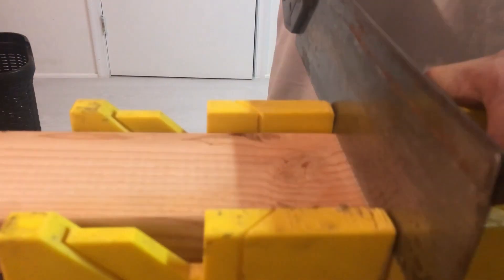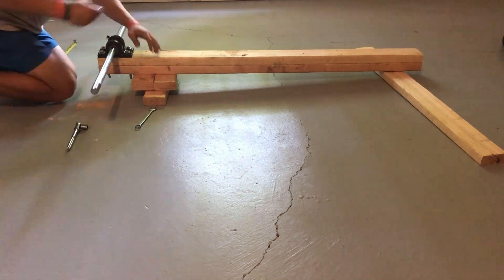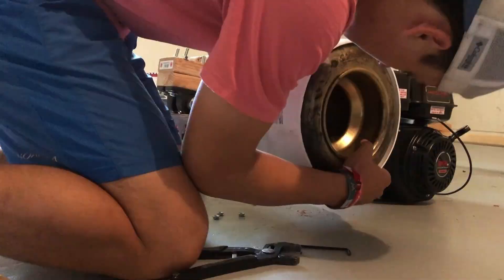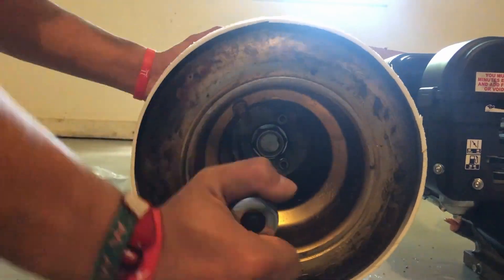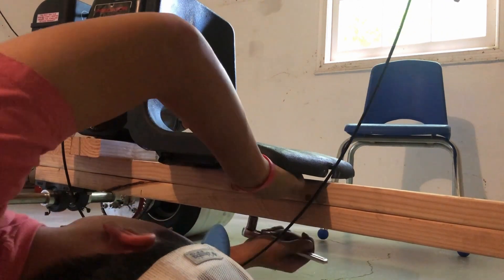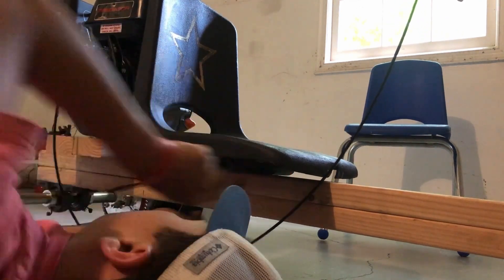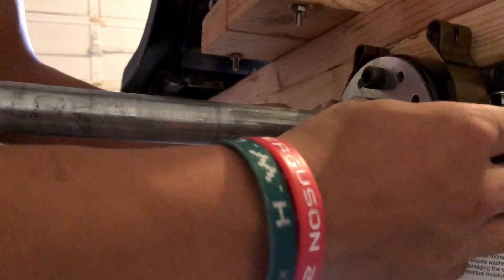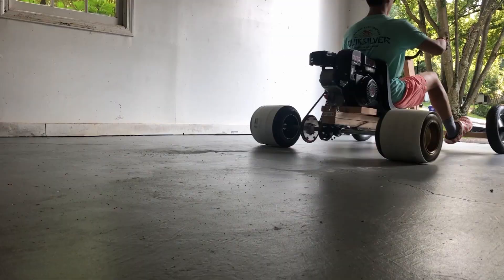GoKart vs Brick Wall